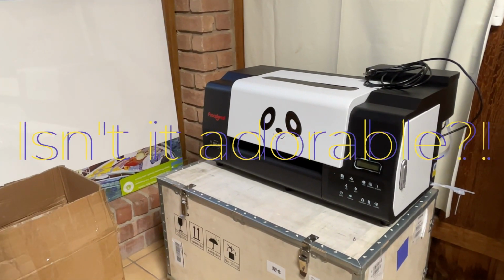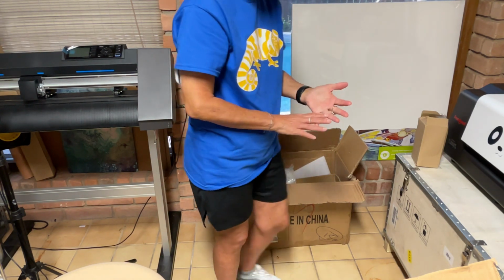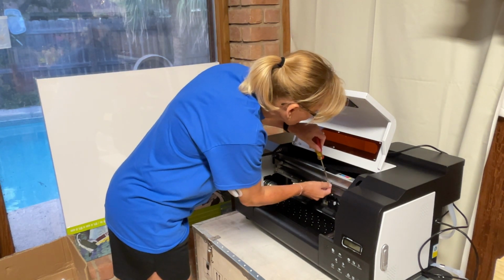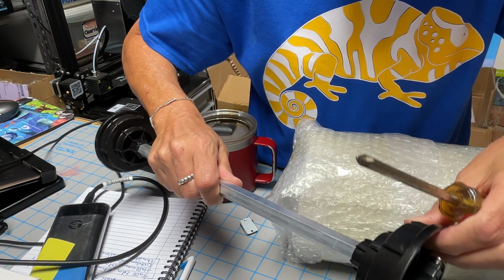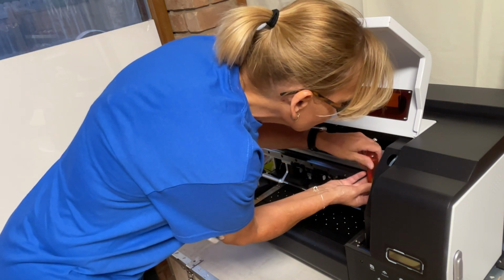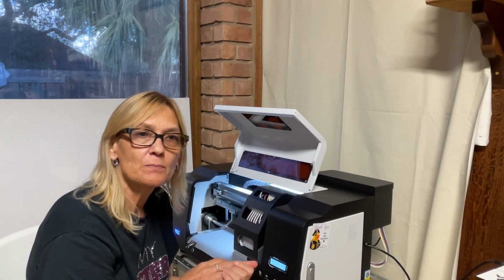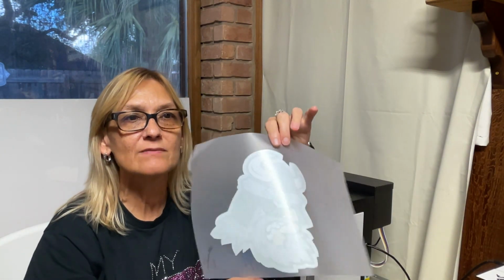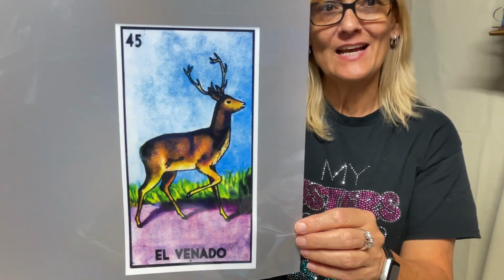Unboxing My New DTF Printer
This video was made with Clipchamp, My purpose of this video is to show how this printer is packaged and what it entails to get it up and running. I have been waiting for more than 3 months to purchase a new one and once I saw this adorable thing, I had to have it! The printer came very well packaged in a large sturdy crate with several pieces of styrofoam and saran wrap. Setting up the printer was quite easy and the printer seems sturdy and refined. I did struggle with the software and downloading the correct files and connections. It took me several tries but I  did get it up and running all by myself! Great accomplishment since I am not very tech savvy.  If you are interested in finding out more about this printer or any other printer by Procolored, I am an affiliate of the company and have a coupon to save $80 on your purchase, just use the coupon code.